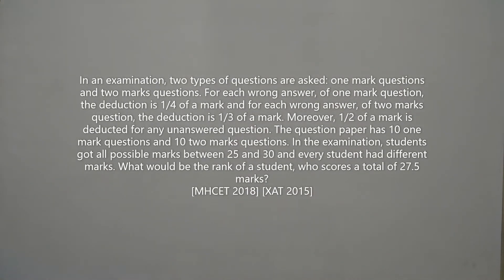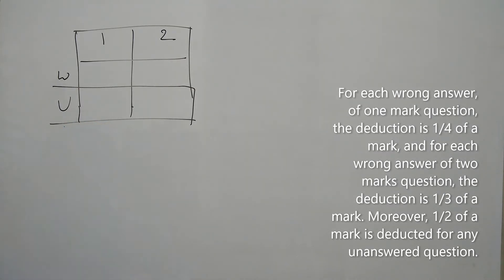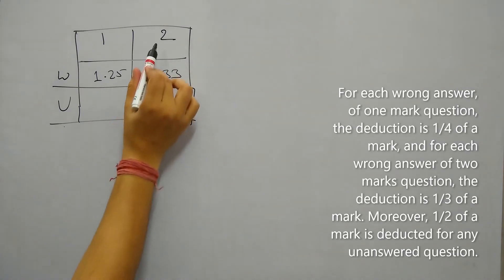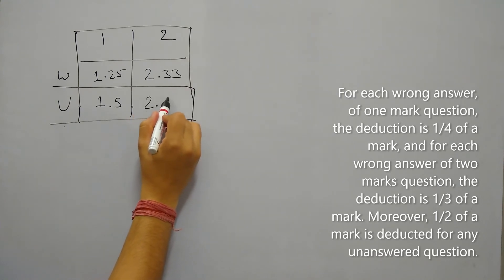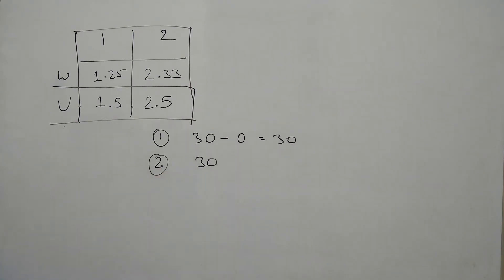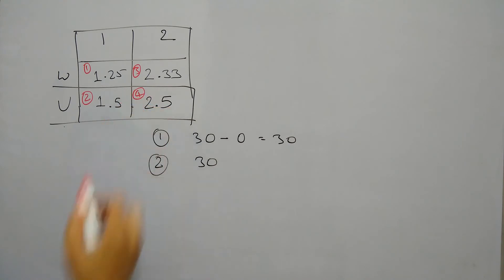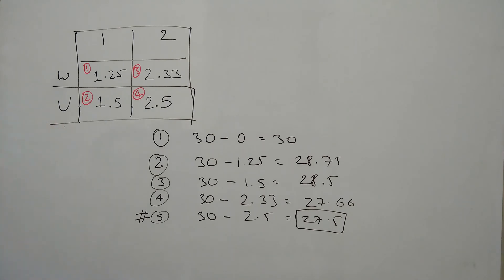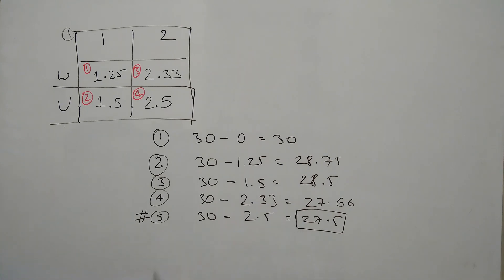[XAT 2015, MHCET 2018] In an examination, two types of questions are asked: one mark questions ...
In an examination, two types of questions are asked: one mark questions and two marks questions. For each wrong answer, of one mark question, the deduction is 1/4 of a mark, and for each wrong answer of two marks question, the deduction is 1/3 of a mark. Moreover, 1/2 of a mark is deducted for any unanswered question. The question paper has 10 one mark questions and 10 two marks questions. In the examination, students got all possible marks between 25 and 30 and every student had different marks. What would be the rank of a student, who scores a total of 27.5 marks?

Options:

A) 5
B) 6
C) 7
D) 8

This question was asked in 2015 XAT (Xavier Aptitude Test) conducted by XLRI - Xavier School of Management, and 2018 MH-CET (The Maharashtra Common Entrance Test). The MH-CET or Common Entrance Test is an annual entrance exam conducted by the Government of Maharashtra.